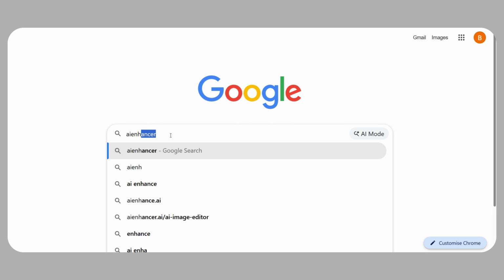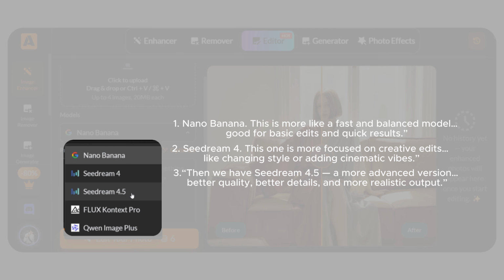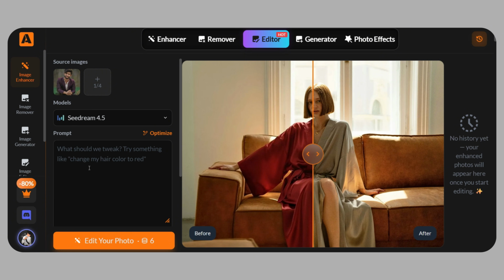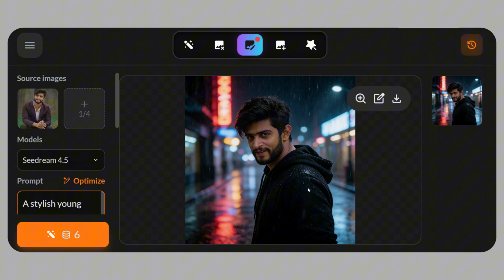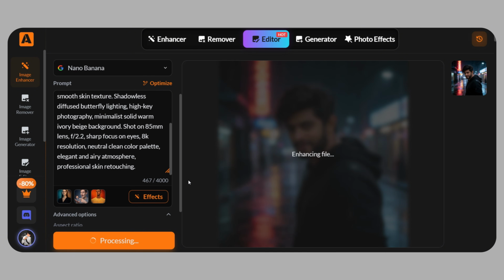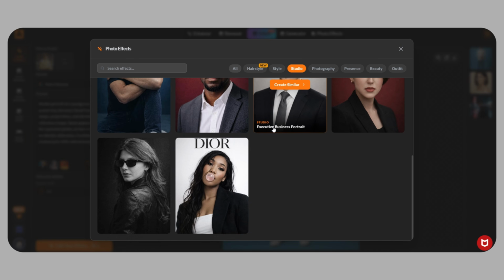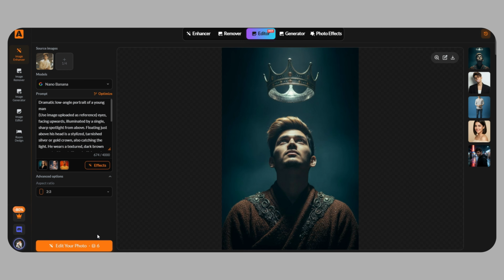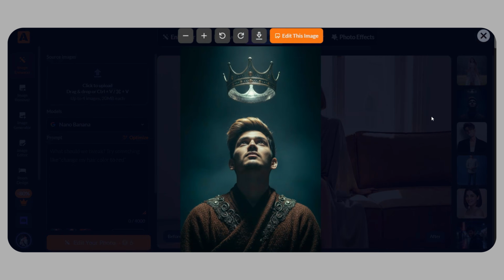Turn Any Photo Into CINEMATIC in 1 Click 🤯 (AI Enhancer)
Turn Any Photo Into CINEMATIC in 1 Click 🤯🔥

In this video, I tested AIEnhancer.ai — an AI-powered tool that can transform normal photos into cinematic, high-quality images using just one click.There are many AI photo enhancement tools available, but in this video, we focused on two powerful features: Editor and Photo Effects.

The results were honestly impressive — from lighting improvements to cinematic color grading, everything was done automatically by AI.

If you're a content creator, video editor, or someone who wants quick and professional-looking edits, this tool can save a lot of time.

Timestamps
00:00 What is Aienhancer
00:22 Editor page overview
01:29 Testing ai model withh prompts
02:23 Photo effects (1 click magic)
05:00 Honest review / Final thoughts

cinematic photo edit
one click photo editor
AI image generator
photo effects AI
AI editing tools
cinematic LUT photo
AI editor review